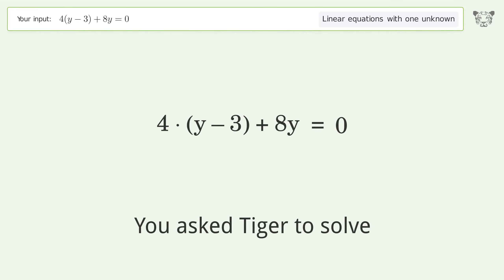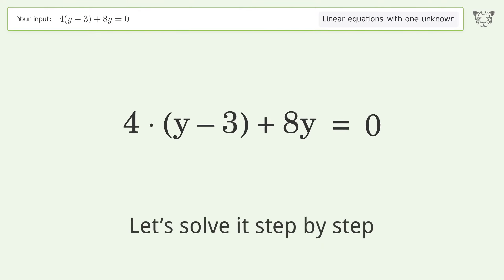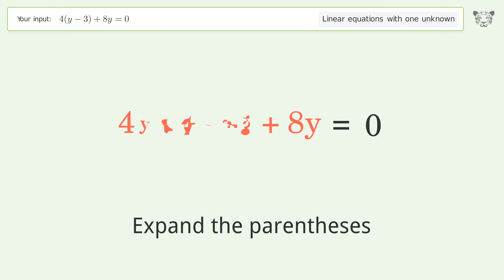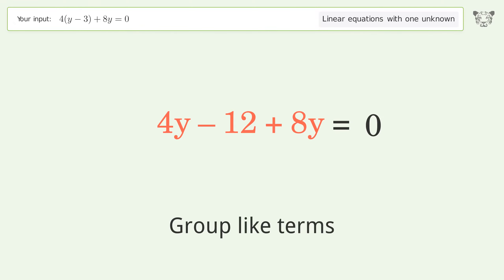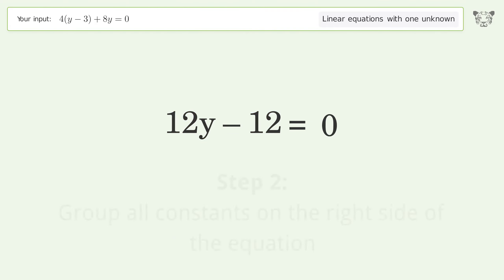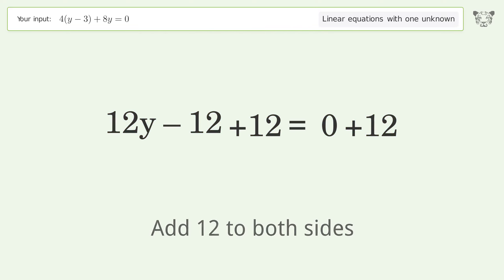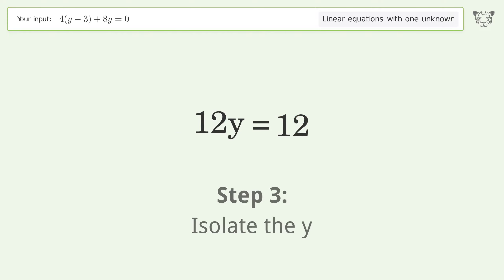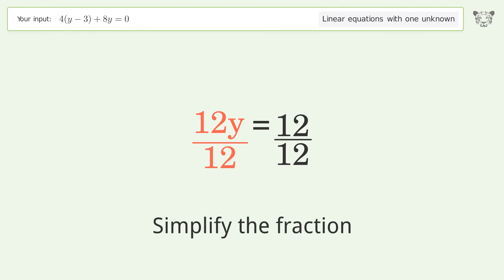Solve 4(y-3)+8y=0: Linear Equation Video Solution | Tiger Algebra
Struggling with 4(y-3)+8y=0? Watch our step-by-step video on Tiger Algebra to master this linear equation effortlessly.